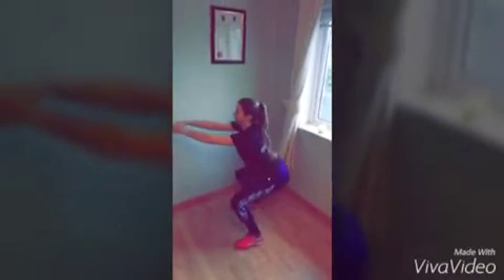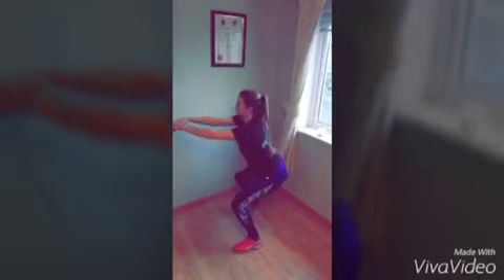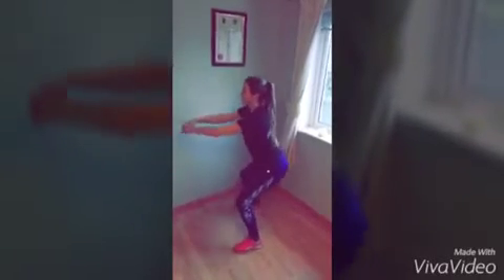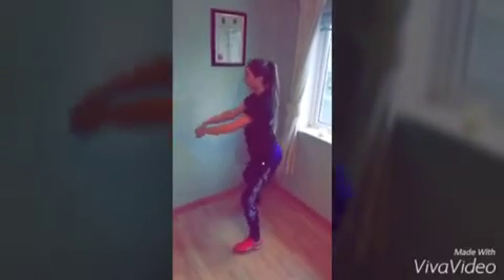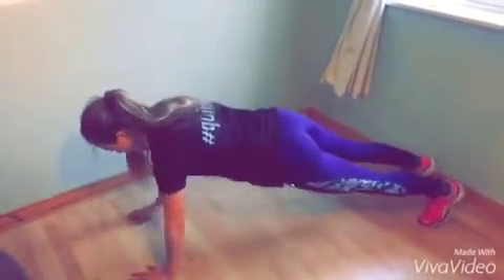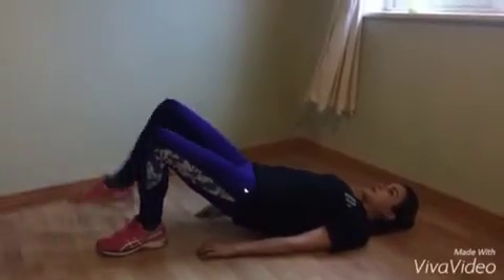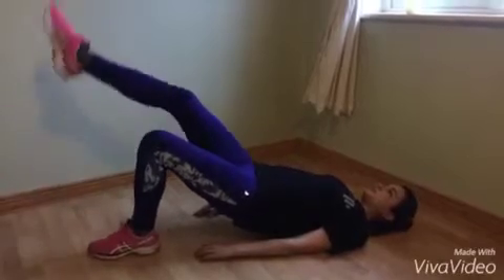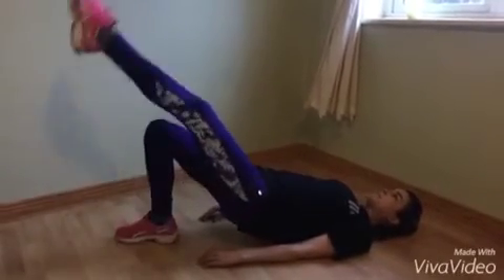MEGhAnnMix detox session with QuinFit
I started training with QuinFit and using his online training platform meaning I can train from the comfort of my very own home! Here is what I did as part of a detox session!